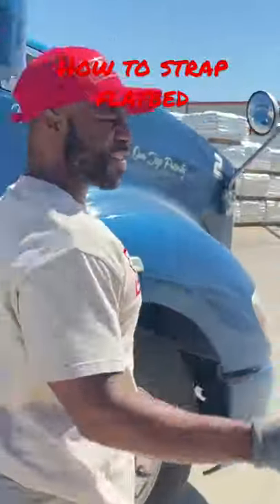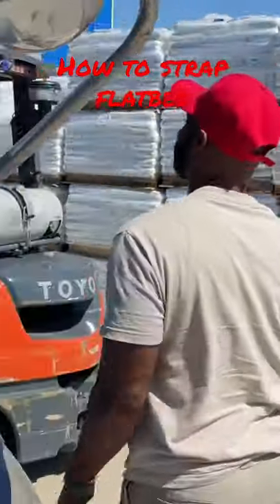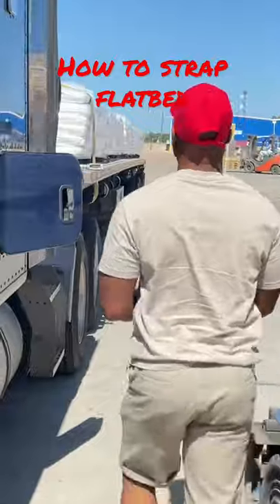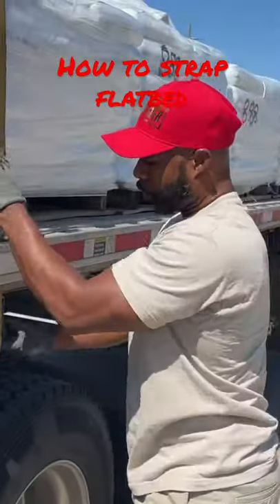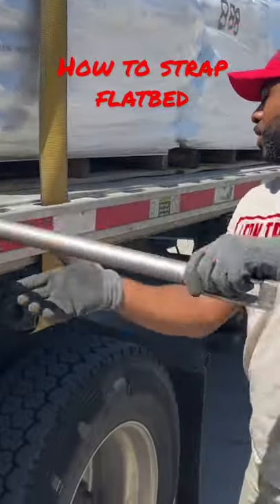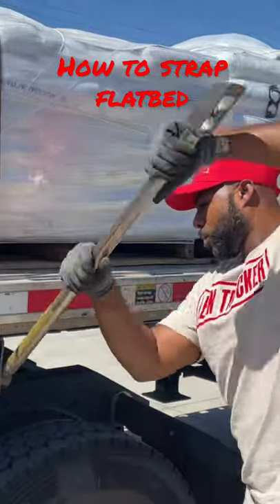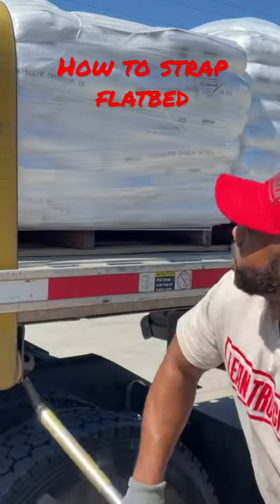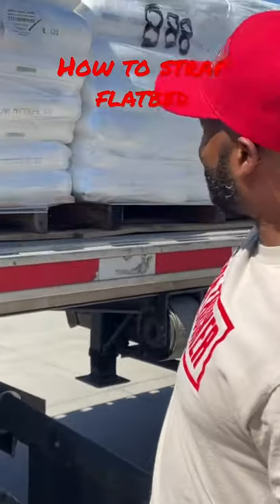How To Strap A Flatbed Load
I show how I strap down my loads

Get Lean Trucker gear.

Leave a comment of what you’d like to see I read and respond to all comments thanks.